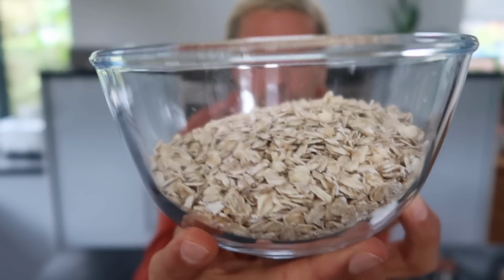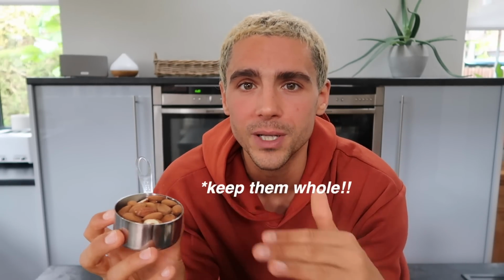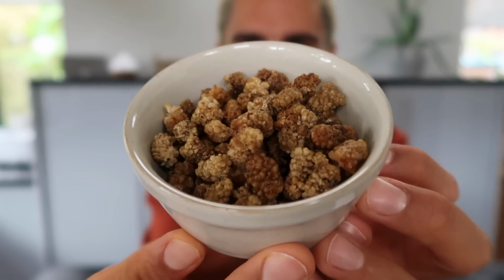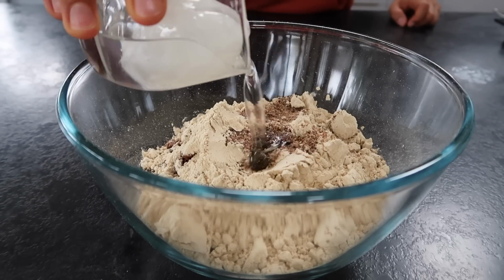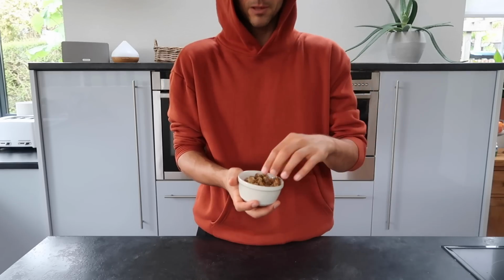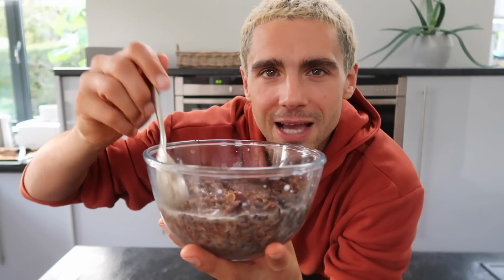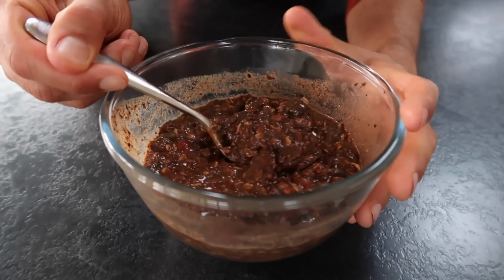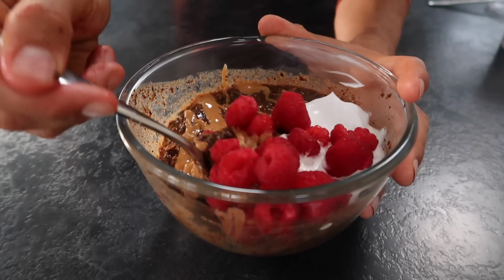Perfect Crunchy Granola (High Protein & Vegan) | Baking With Miles 🥴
I will still love you if you go straight to the bloopers lol 😩

Liquid Gold Tahini (I hope you all enjoy as much as I do):
- remember to leave us your email & this means you will get a jar as priority when it's back in stock :)
* USA & Canada shipping currently turned off - we are setting up a USA warehouse so it's cheaper shipping for you all (but still available to order to Europe & other places) x

What supplements do I take as a vegan?
- B12
- D3 + K2 formula
- Omega 3/ algae DHA (all linked below)
- I also add "Iodized" salt to most of my meals!

I use the salted caramel maca perform protein almost daily
* Vegan Omega 3, B12 & vit D (with K2) supplement now available

Granola Recipe:
- 2 cups large rolled oats
- 1 cup pecan nuts
- 1/2 cup raw sunflower seeds
- 1/2 cup whole raw almonds
- 1/2 cup ground flaxseeds
- 1/3 cup maple syrup
- 2 scoops vanilla vegan protein powder (I use Vivolfe)
- 1/2 cup runny peanut butter
- 1/3 cup coconut oil
- 2 teaspoons ground cinnamon
- bake for 20-25 minutes in a hot oven 200C' (tossing half way through)

Love & tahini to everyone